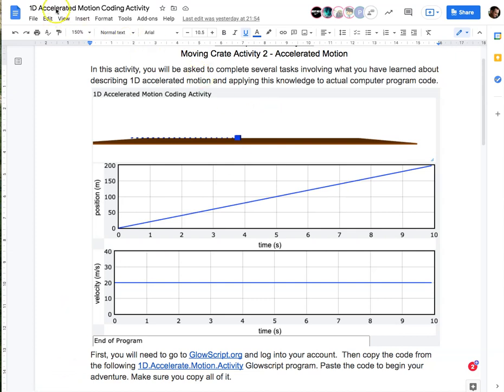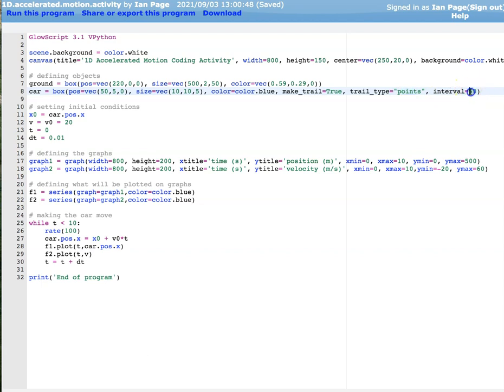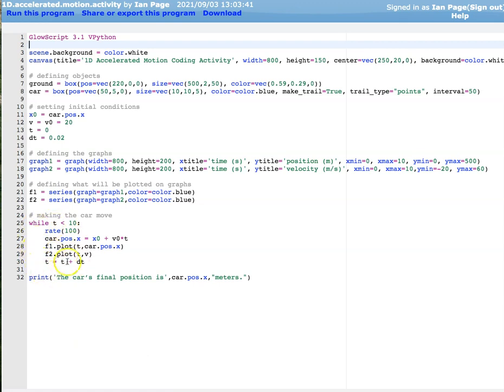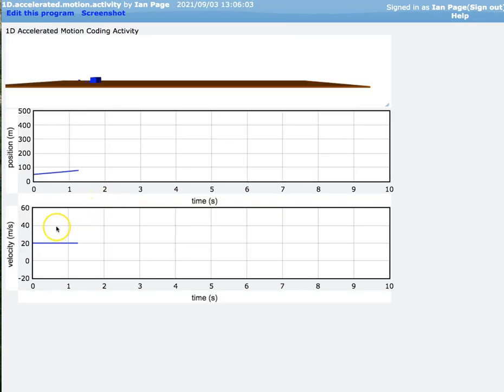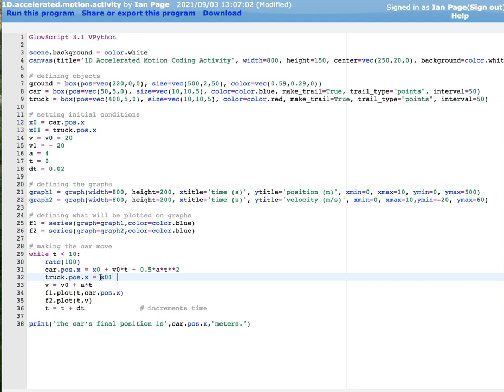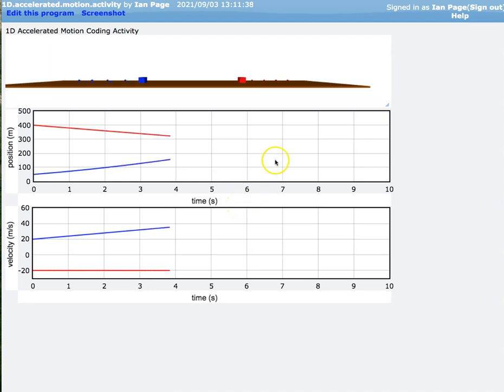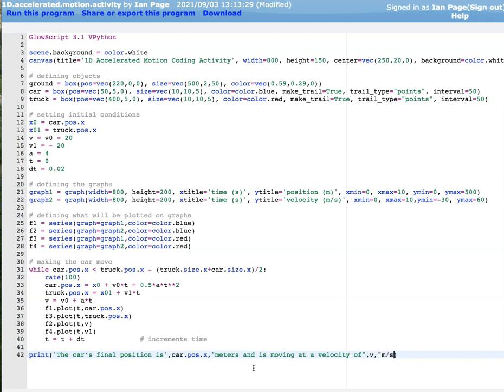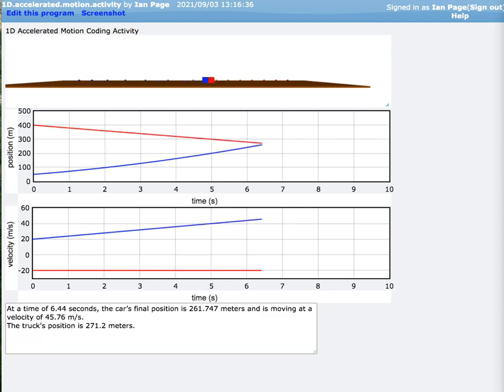1D Accelerated Motion Coding Activity